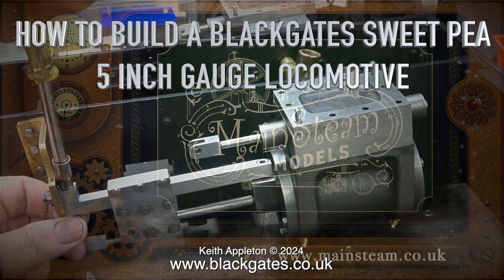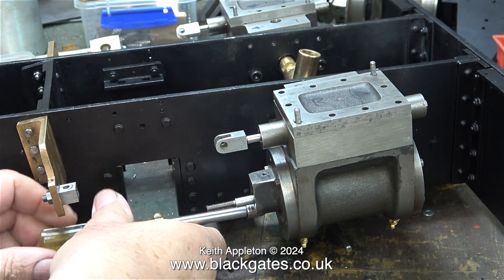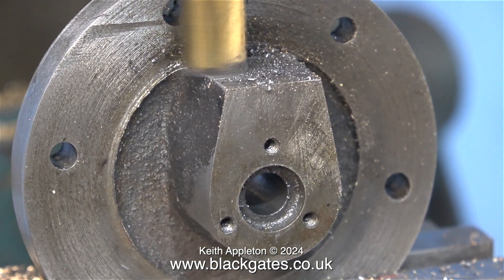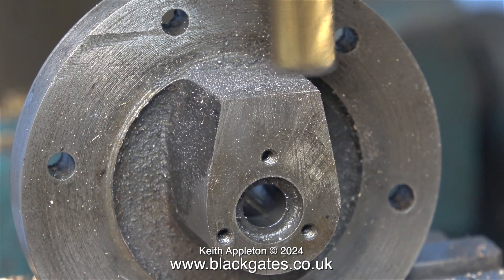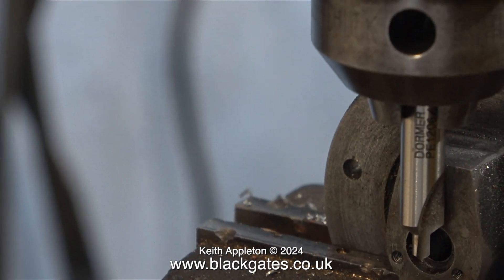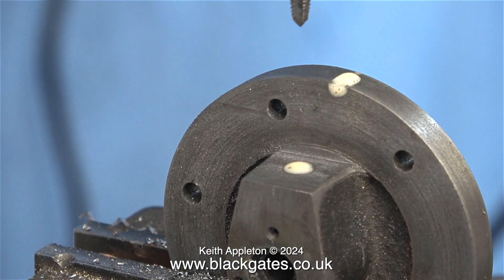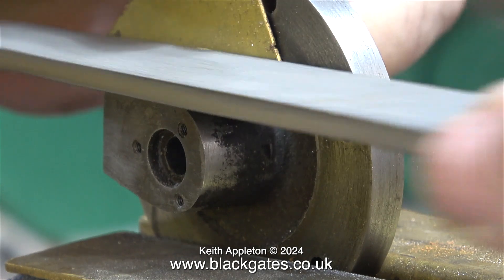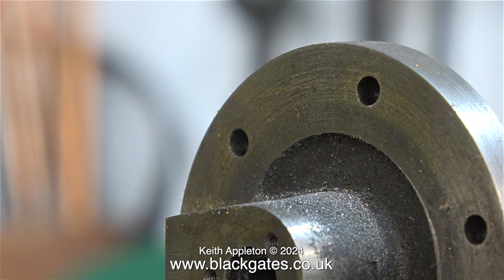A BLACKGATES SWEET PEA LOCOMOTIVE BUILD - PART #44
A Blackgates Sweet Pea Locomotive Build - Part #44. Machining part of one of the Rear Cylinder Covers in the Milling Machine followed by re-drilling and threading the mounting hole for the Crosshead Guide Bar and re-shaping the Gland part of the Casting using a File.